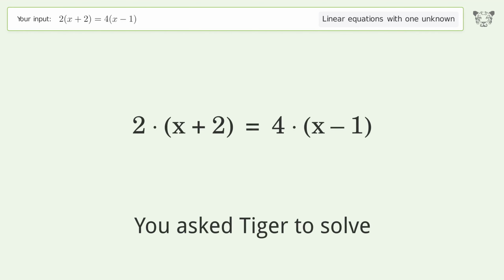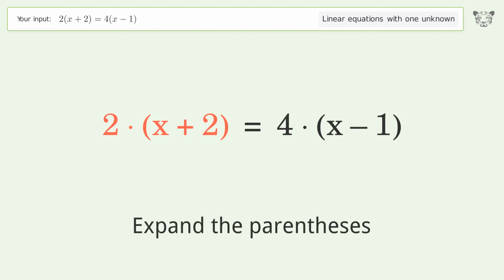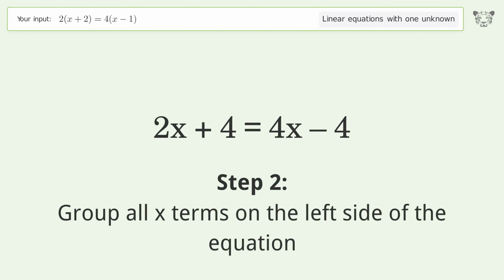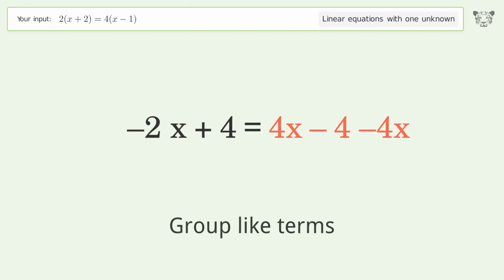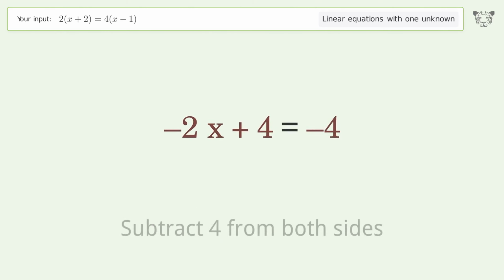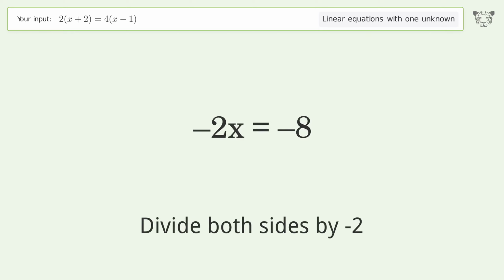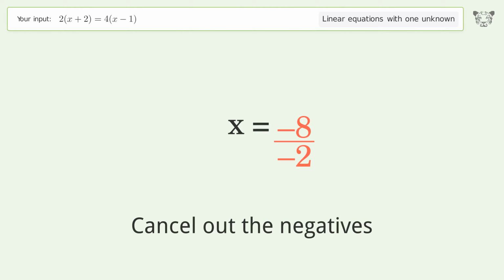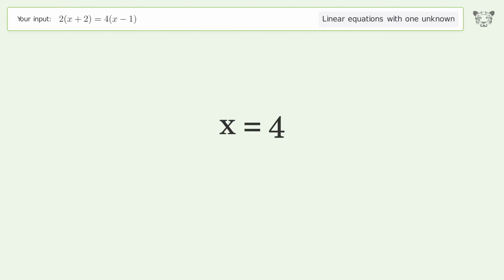Solve 2(x+2)=4(x-1): Linear Equation Video Solution | Tiger Algebra